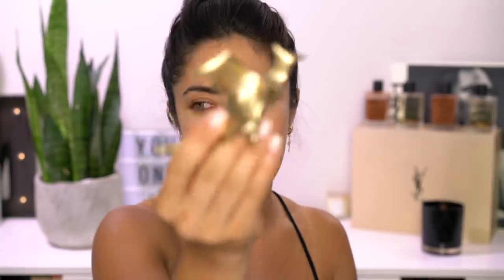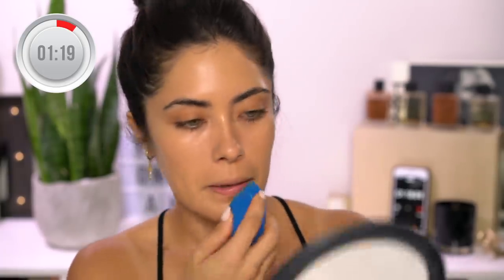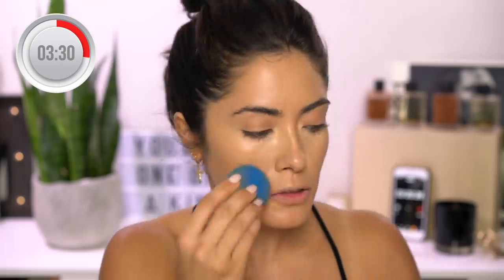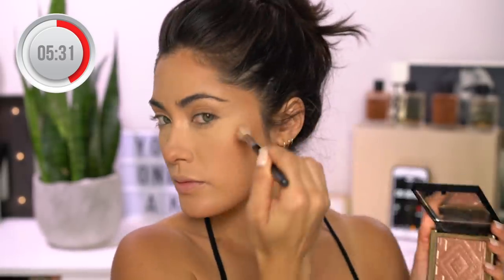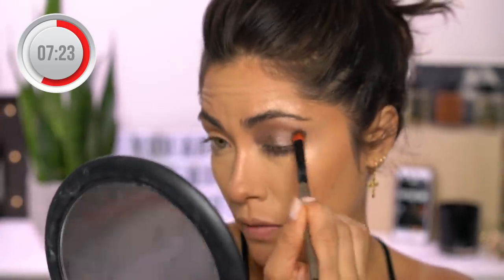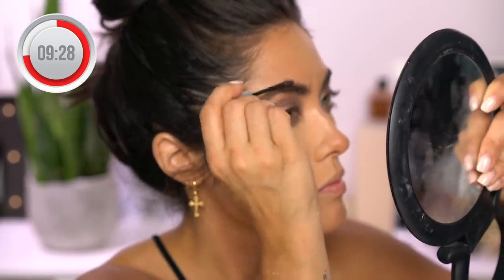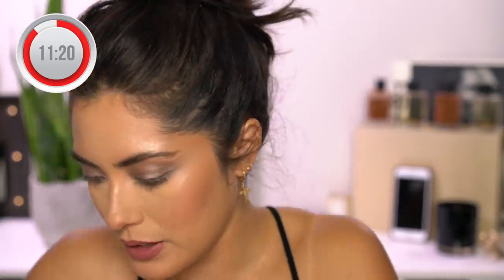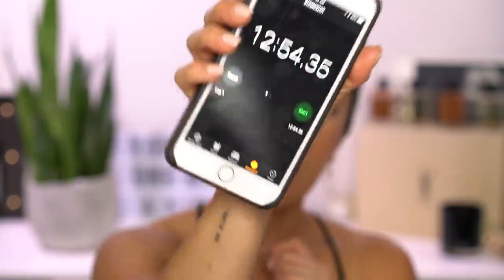UNEDITED 12 minute Makeup Tutorial... | Melissa Alatorre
Yes, it is true, the makeup portion of this video is completely UNEDITED.  Intro and Outtro are slightly edited.  Who should I challenge to do this next?

PRODUCTS USED⇣
Charolette Tilbury Magic Cream

NARS Sheer Glow – Barcelona

Lancome Teint Idole Ultrawear Concealer – 260

Too Faced Born This Way Multi-use Concealer – Golden Beige & Almond

Laura Mercier Transucent Loose Setting Powder

Laura Mercier Baked Radiance Bronzer shade 02

Nudestix Soft & Smoky kit – Taupe Magnetic Matte Luminous eye color and Purity Matte Lip and Cheek Pencil

L’Oreal Voluminous Mascara Waterproof Brown Black